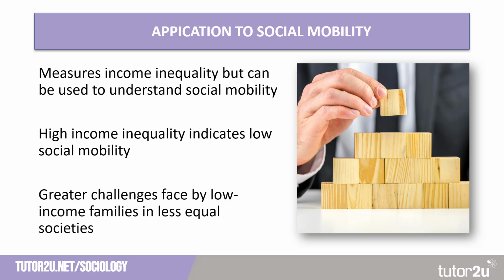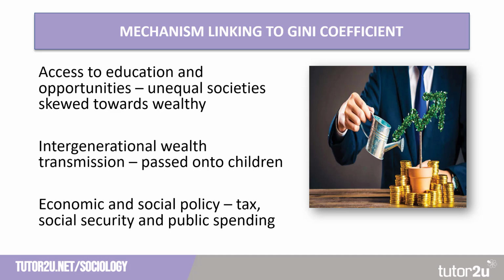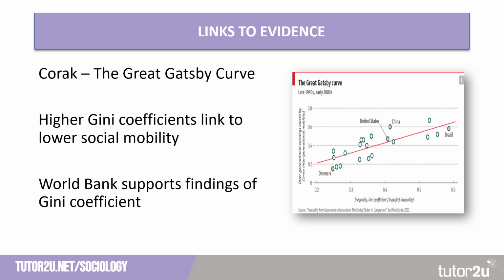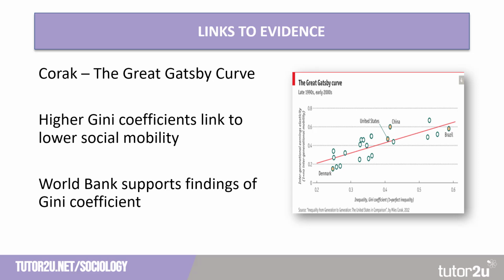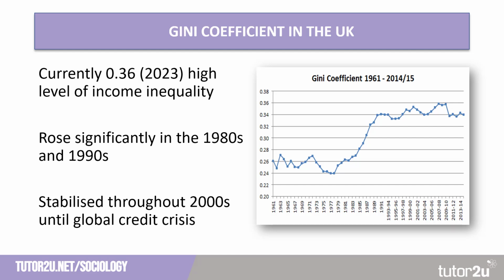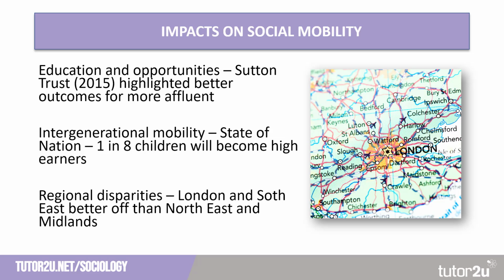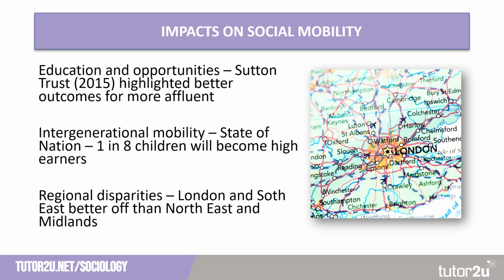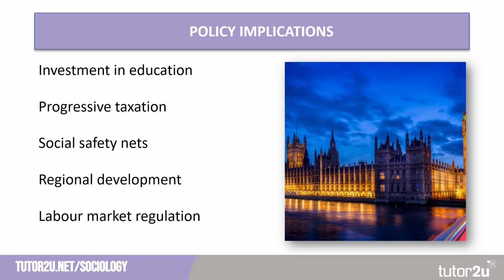The Gini Co-efficient | A Level Sociology | Stratification & Differentiation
This video explains the GINI co-efficient as a measure of social inequality.